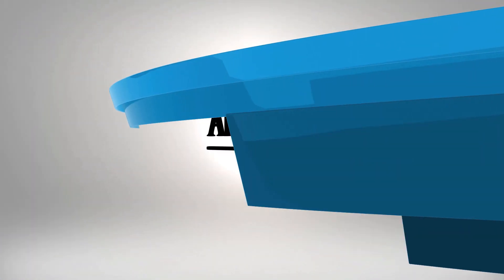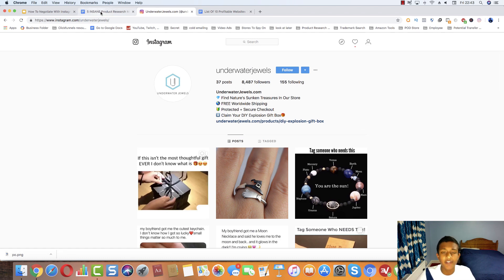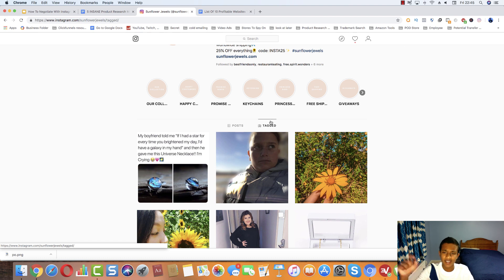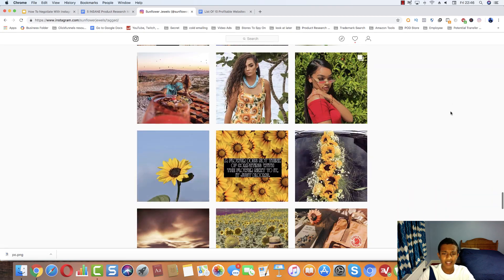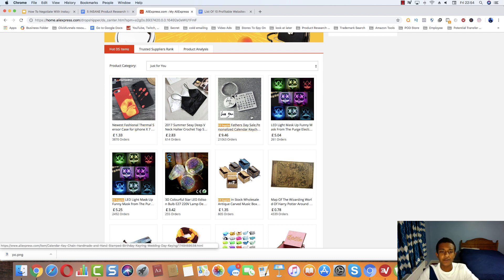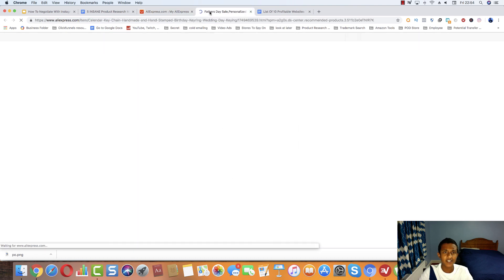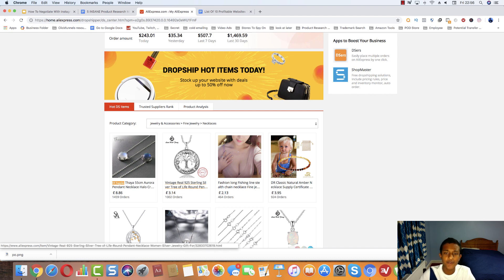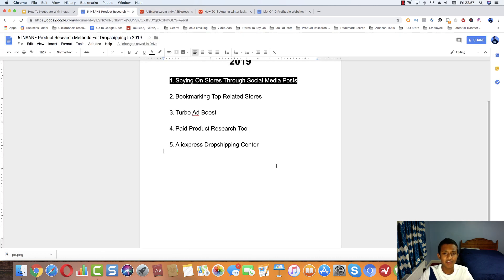5 Insane Product Research Strategies For Shopify Dropshipping In 2019 - 7 Figure Product Research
In this video I Reveal To You 5 Insane Product Research Strategies For Shopify Dropshipping In 2019. I am going over my top 5 Product research strategies that help me easily and effectively find Profitable shopify dropshipping products to sell. These are the main 5 methods that I use however there are multiple ones out there that you can use but in terms of being efficient I would recommend these the most. If you are looking for the best shopify product research methods as well as me revealing a few products to sell online then make sure you watch to the end of this video.

The 5 Shopify Product Research methods I talk about in this video are:
1. Social Media Spying
This is when you are following a bunch of stores FB or IG pages and check up daily to see what they are posting. They tend to be posting there most trending profitable products and so this is a great way of finding profitable items to sell. All check what posts they are tagged in on IG which shows you what they have been promoting with influencers recently. I use the product research method quite a lot.

2. Bookmarking Stores
This process is fairly easy, all you need to do is find ecom stores that are selling really well or one of your competitors and everyday just visit their site and refresh their best selling list to see what dropshipping products are doing the best. This again is a very easy product research method.

3. Blasting Yourself With Ads
You can do this for a few minutes on a daily basis and that is download a chrome extension called "Turbo ad boost" and what it will do ( this method only works for facebook ) is blast yourself with ads after ads showing you none of the distracting content that may pop up on your feed and in this way you can easily research what products are doing really well based off of the engagement they are getting.

4. Softwares and Program
I personally wouldn't recommend product research softwares and programs initially because you have to invest money into them and there are many free product research methods out there. But a few of the top product research tools include Pexda and Dropship Spy But I won't personally promote them because I no longer use either.

5. Aliexpress Dropship Centre
This method is the newest way to find hot shopify products that only came out a few weeks ago and inside your aliexpress account you can find a section where aliexpress show you the top dropshipping products that have been doing very well on their platform recently.

I teach you how to Research profitable shopify dropshipping products in 2019 which is something that is essential you master if you want to run a profitable store. In this video are my top 5 best shopify product research methods to use when looking for products to sell online.

Make sure to subscribe to the channel if you Find this content useful and if you do have any question feel free to comment them down below or message me or instagram on @alexphilip_1